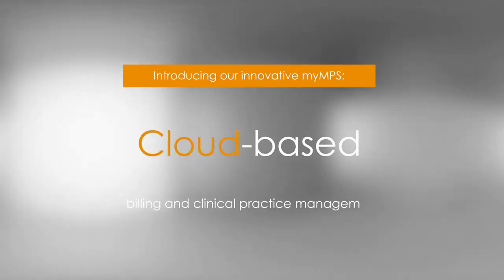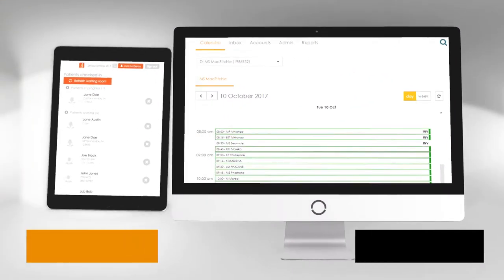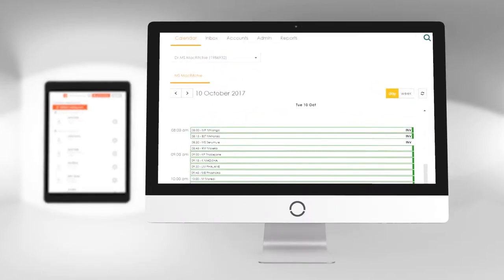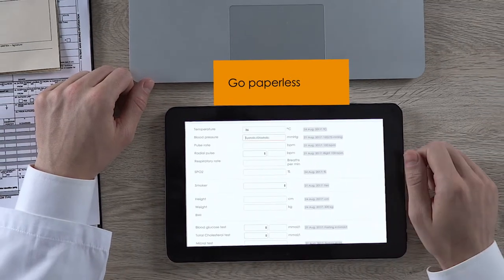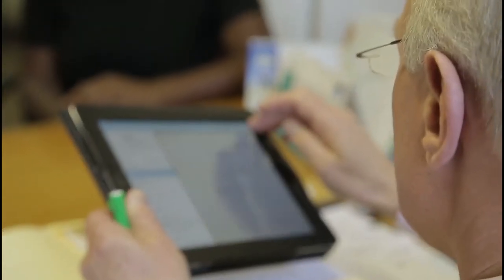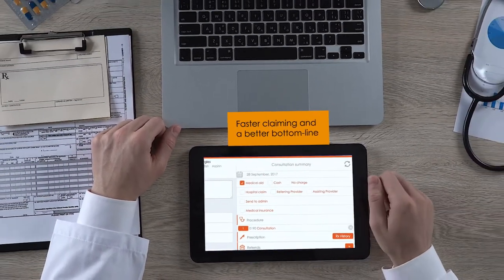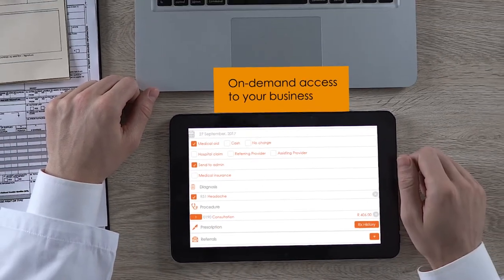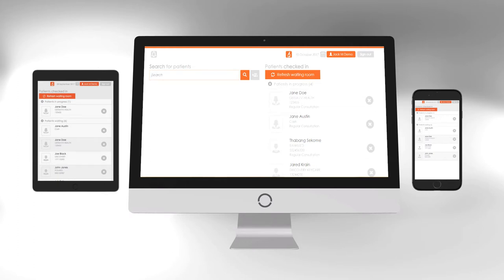Healthbridge myMPS Part 1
Blue Inc was briefed to create an explainer video to showcase their overall offer as well as the two main products: MyMPS.co.za admin portal and MyMPS Dr. App. The video had to be produced in such a way that it could be edited into three separate stand-alone videos. Here is part 1 - an overview.